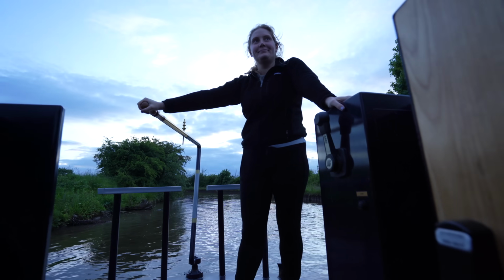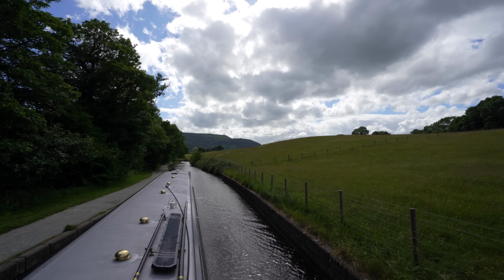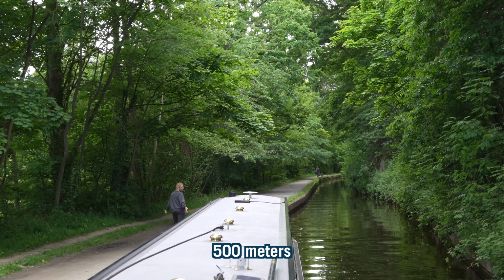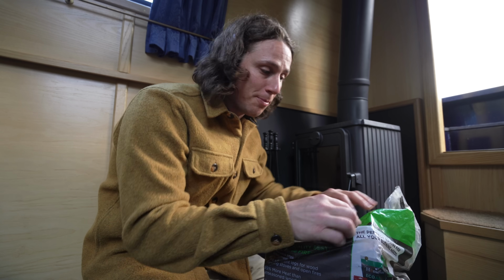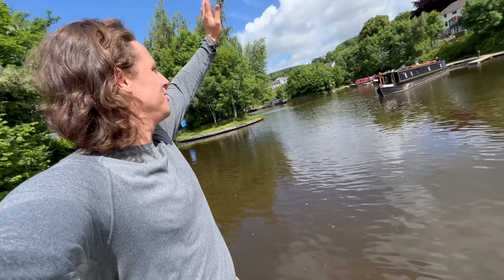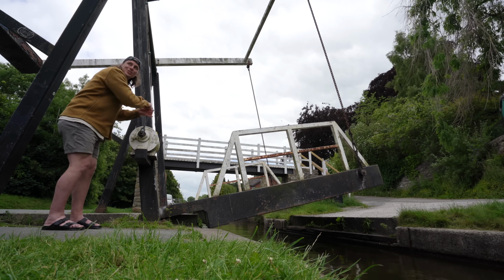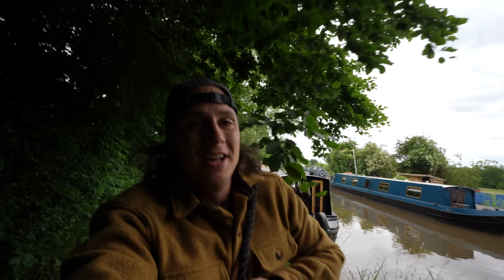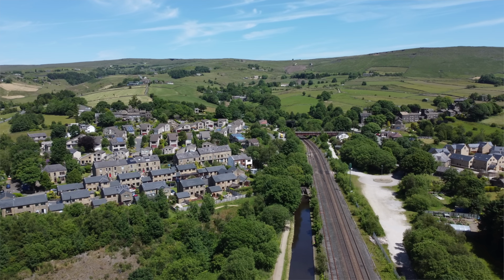Boating the HIGHEST CANAL AQUEDUCT in the WORLD! - Ep.3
All my favourite products! 👇🏼

Edited by: @WarwickHughes & @MattMort
Thumbnail by: @BrittneyCarlini